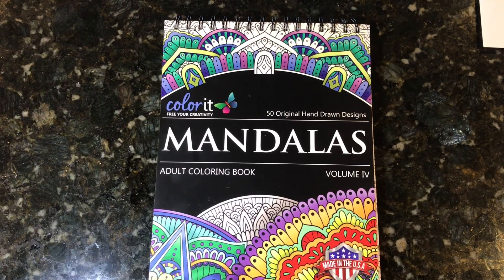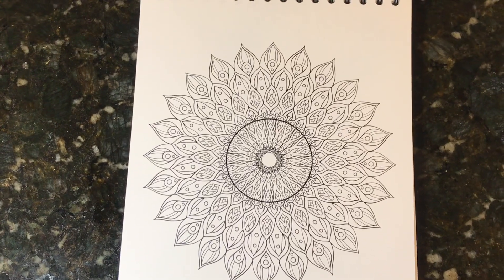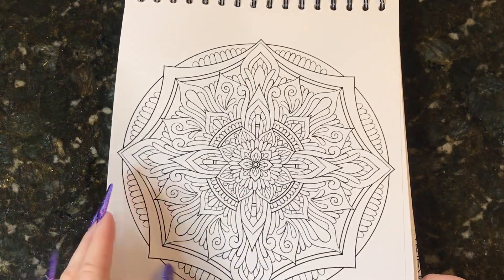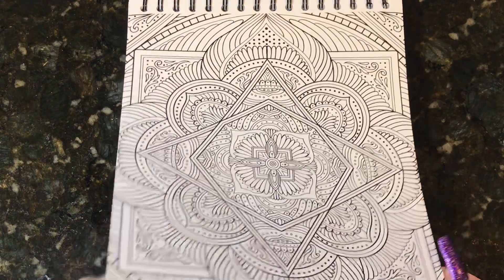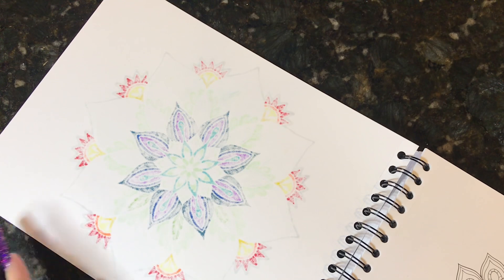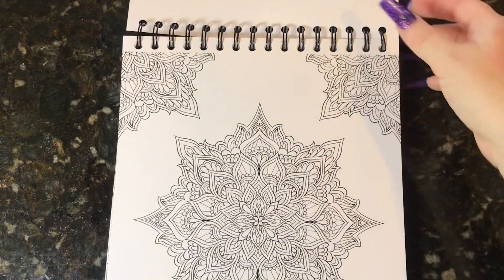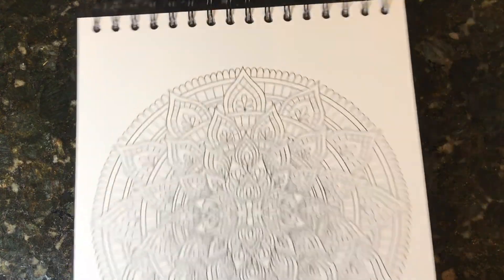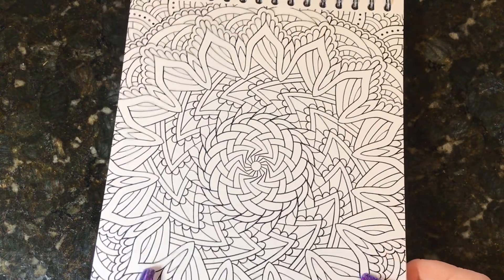NEW Colorit Mandalas 4 flip through!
This is an adult coloring and reading channel.  Material is not intended for children.

Link on Amazon

*Please note :  I only review materials that I believe are a good fit for my channel / instagram.